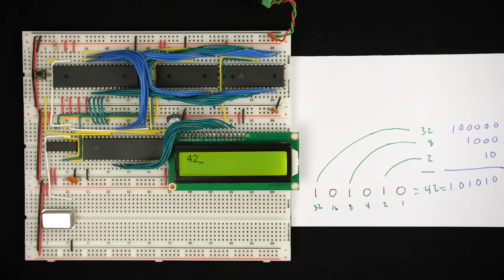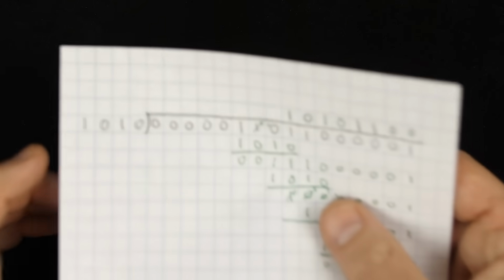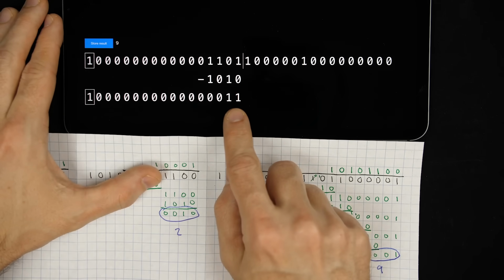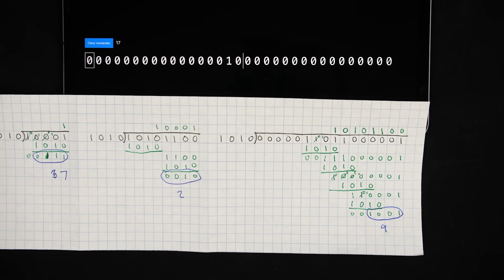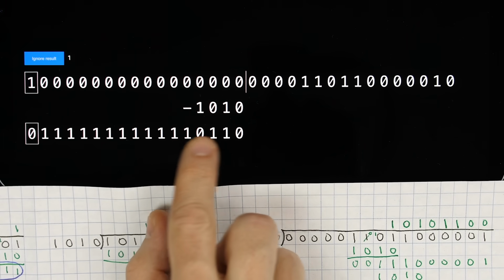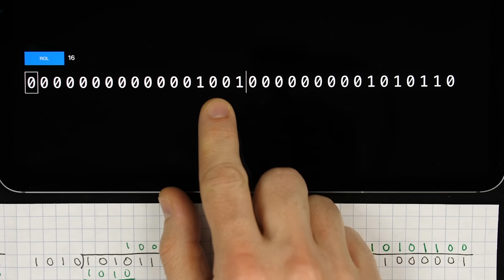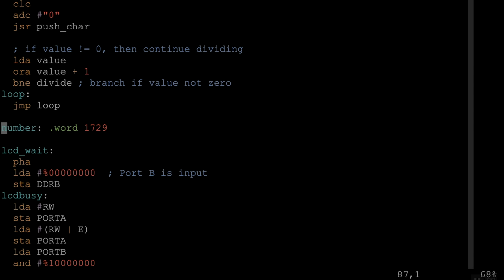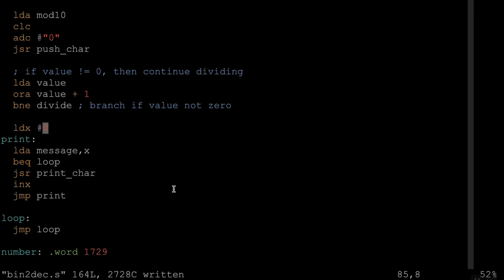Binary to decimal can’t be that hard, right?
0:00 Introduction
2:09 Separating digits by dividing by 10
3:24 Dividing numbers in binary by hand
9:26 An algorithm for binary division
19:06 Implementing the algorithm in 6502 assembly
34:14 Running the program
34:45 Reversing the digits
41:38 It works!